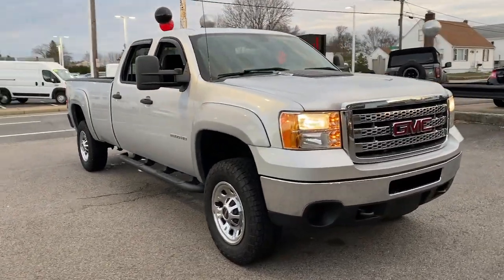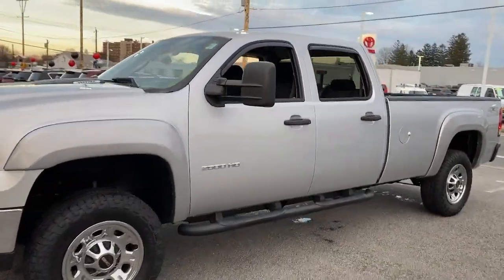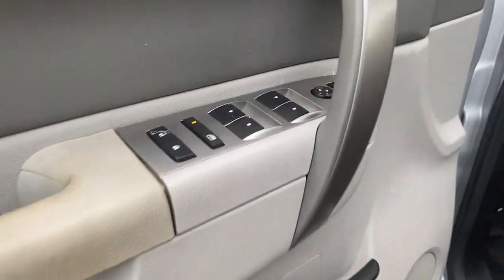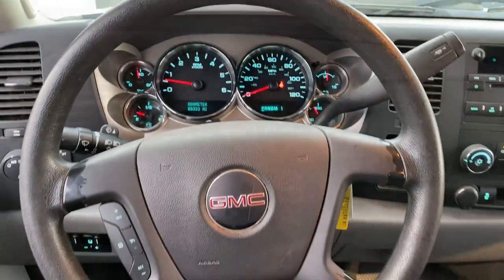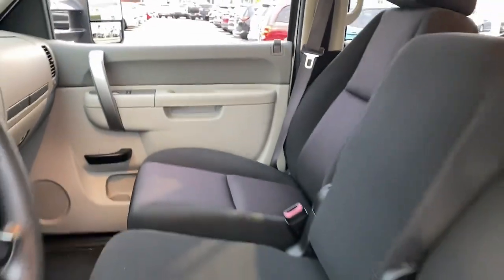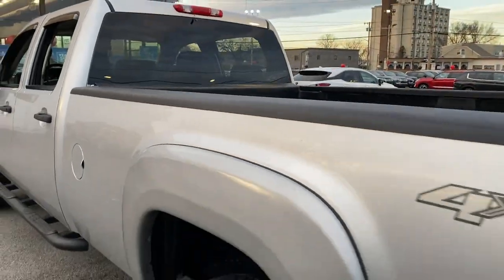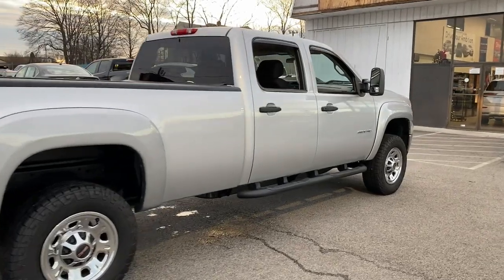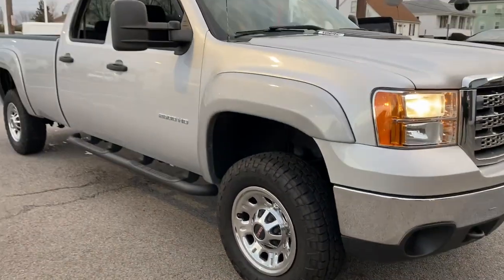2014 GMC Sierra 2500HD Fall River, Dartmouth, New Bedford, Wareham, MA, Tiverton, RI S8905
Quicksilver Metallic  2014 GMC Sierra 2500HD Work Truck available in Fall River, Massachusetts at Prestige Auto Mart 1. Servicing the Dartmouth, New Bedford, Wareham, MA, Tiverton, RI area.

Heavy-Duty Trailering Equipment (Retail), Snow Plow Prep Package, Heavy-Duty Rear Automatic Locking Differential, Spare LT265/70R18E AS BW Tire, Wheels: 18' Painted Steel, Integrated Trailer Brake Controller, Solar-Ray Deep-Tinted Glass, Tires: LT265/70R18E AT BW, Electric Rear-Window Defogger, Radio: AM/FM Stereo w/MP3 Compatible CD Player, Skid Plate Package, 160 Amps Alternator, Provision for Cab Roof-Mounted Lamp/Beacon, Air bagsfrontaldriver and right-front passenger (Always use safety belts and child restraints. Children are safer when properly secured in a rear seat in the appropriate child restraint. See the Owner's Manual for more information.), Air cleanerhigh-capacity, Air conditioningsingle-zone manual front climate control, Alternator125 amps, ALTERNATOR160 AMPS, Assist handlefront passenger (Also includes rear assist handles in the headliner on Crew Cab models), Audio system featurespeaker system (Included with (5B5) power windowsdoors and locksSEO. Includes 4 speakers on Regular Cab models and 6 speakers on Crew Cab models.), AUDIO SYSTEMAM/FM STEREO WITH MP3 COMPATIBLE CD PLAYERseek-and-scandigital clockauto-tone controlRadio Data System (RDS)speed-compensated volume and TheftLock, Audio systemAM/FM stereo with seek-and-scan and digital clock (Not available with (U2K) SiriusXM Satellite Radio), Batteryheavy-duty 600 cold-cranking ampsmaintenance-free with rundown protection and retained accessory power, Brakes4-wheel antilock4-wheel disc, Bumperfront chrome includes body-color bumper top caps, Bumperrear chromestep-style with pad (Requires RPO (E63) wideside pickup box), Coat hooksrear driver and passenger side, Coolingauxiliary external transmission oil cooler heavy-duty air-to-oil, Coolingexternal engine oil cooler heavy-duty air-to-oilintegral to driver side of radiator tank, Cruise controlelectronic with set and resume speedlocated on steering wheel, Cup holdersfront (Also includes rear cupholders on Crew Cab models. Rear cupholders are not included with (AE7) front 40/20/40 split-bench seat.), CUSTOMER DIALOGUE NETWORK, DARK TITANIUMCLOTH SEAT TRIM, Daytime Running Lamps with automatic exterior lamp control, DEFOGGERREAR-WINDOW ELECTRIC, DIFFERENTIALHEAVY-DUTY AUTOMATIC LOCKING REAR, Door locksrear child security (Crew Cab models only.), Driver Information Center with odometertrip odometer and message center (monitors numerous systems depending on vehicle equipment level including low fuelturn signal 'on'transmission temperature and oil change notification) (Driver Information Center controls are operated through the trip button unless (UK3) steering wheel mounted audio controls is ordered. On 3SA and 4SAincludes 8-point compass and outside temperature.), ENGINEVORTEC 6.0L VARIABLE VALVE TIMING V8 SFI E85-COMPATIBLE FLEXFUELcapable of running on unleaded or up to 85% ethanol (360 hp [268.4 kW] @ 5400 rpm380 lb-ft of torque [513.0 N-m] @ 4200 rpm) with (E63) wideside pickup box; (322 hp [240.1 kW] @ 4400 rpm380 lb-ft of torque [513.0 N-m] @ 4200 rpm) with (ZW9) pickup box delete (STD), EngineVortec 6.0L Variable Valve Timing V8 SFI E85-compatible FlexFuel capable of running on unleaded or up to 85% ethanol (360 hp [268.4 kW] @ 5400 rpm380 lb-ft of torque [513.0 N-m] @ 4200 rpm) with (E63) wideside pickup box; (322 hp [240.1 kW] @ 4400 rpm380 lb-ft of torque [513.0 N-m] @ 4200 rpm) with (ZW9) pickup box delete (Does not include E85 capability with (ZW9) pickup box delete.), Exhaust aluminized stainless-steel muffler and tailpipe, Floor coveringBlack rubberized vinyl, Four wheel drive, Framefully-boxedhydroformed front section, GLASSSOLAR-RAY DEEP-TINTED(all windows except light-tinted glass on windshield and driver-and front passenger-side glass), GlassSolar-Ray light-tintedall windows, Grillechrome surround, GVWR9900 LBS. (4490 KG), GVWR9900 lbs. (4490 kg) (Standard on TK20*43 models. Requires (L96) Vortec 6.0L V8 SFI engine or (LC8) 6.0L V8 SFI Gaseous engine on TK20943 models. Requires (LML) Duramax 6.6L Turbo Diesel V8 engine on T*20903 models. Not available on 2WD Crew Cab models.), Headlampsdual halogen composite with automatic exterior lamp control and flash-to-pass feature, HeadlinerOpal Gray-colored cloth with matching retainer moldings, Instrumentationanalog with speedometerfuel levelengine temperaturetachometervoltmeter and oil pressure indicators, Lampsdual cargo area lamps, LICENSE PLATE FRONT MOUNTING PACKAGE, Lightinginterior with dome and reading lightsilluminated entry feature and backlit instr